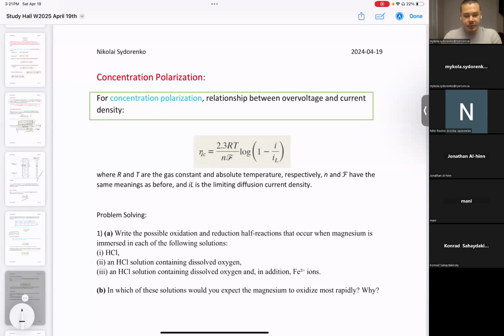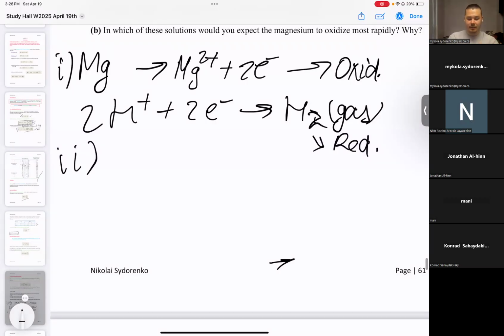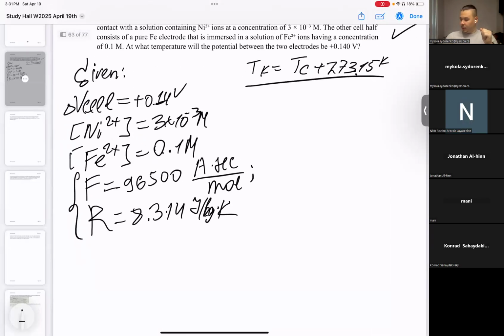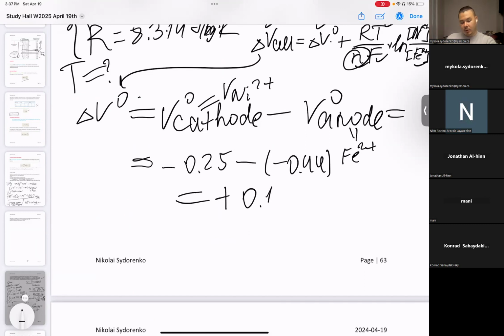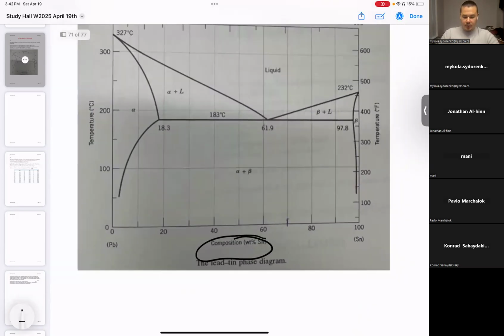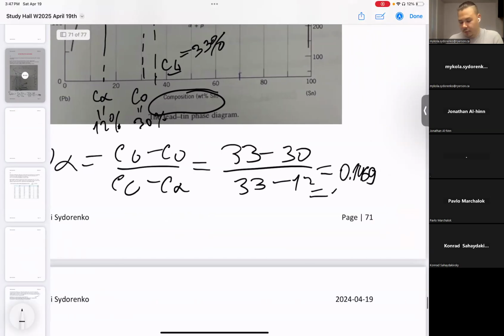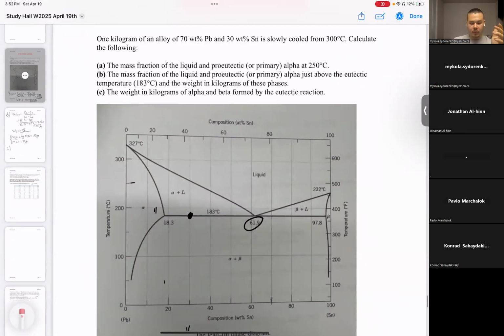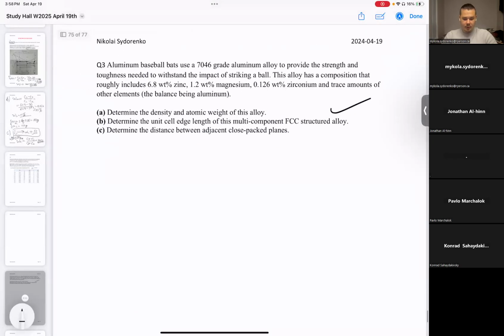MTL200 FINAL EXAM STUDY HALL 19.04.2025 ONLINE Part 2